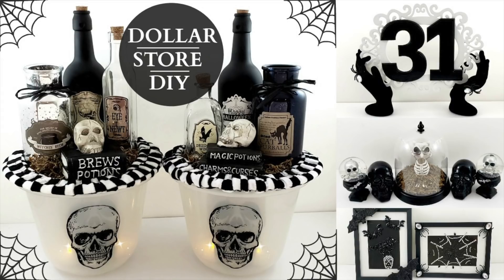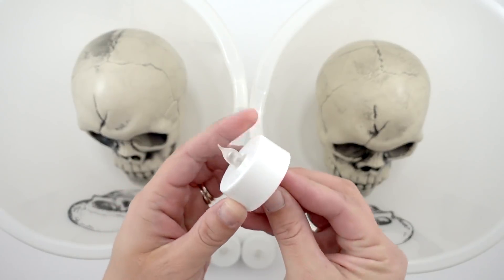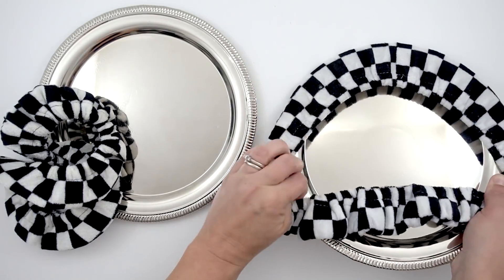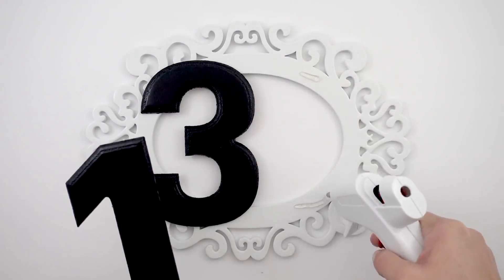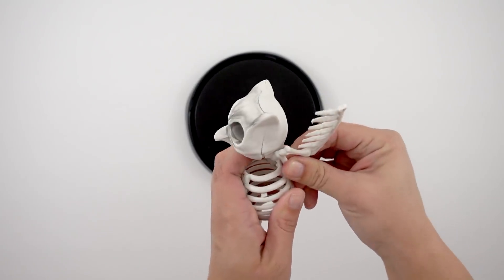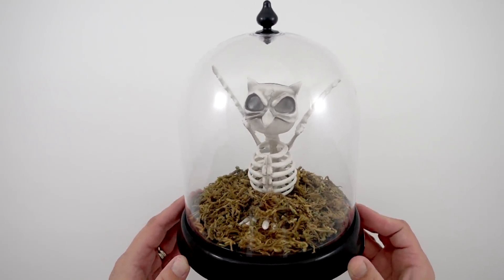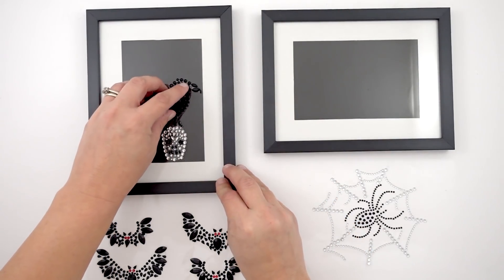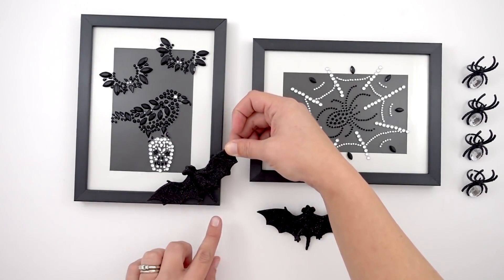Dollar Store DIY's ~ BLACK & WHITE Halloween Home Decor ~ Spooky & Stylish On A Budget!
Man oh man, do I love me some Halloween Dollar Store DIY's! :) These  are my all time favorite crafts to make because you can truly have so much fun coming up with ideas! I always decorate using a black and white theme, because who says you can't make spooky look elegant, am I right? I hope you guys enjoy these Halloween Dollar Tree DIY's, Halloween 99 Cents Store DIY's, and some DIY crafts with a little mix from both stores!!!